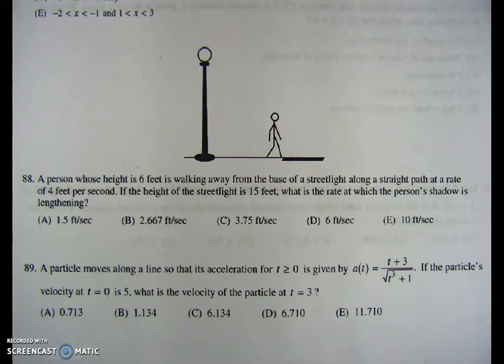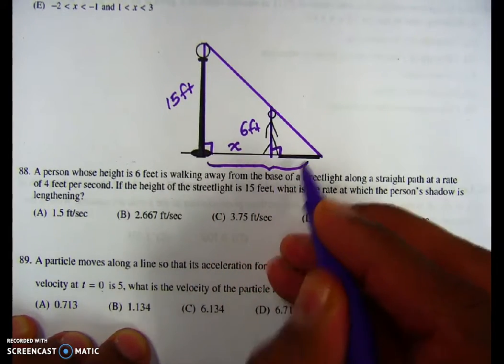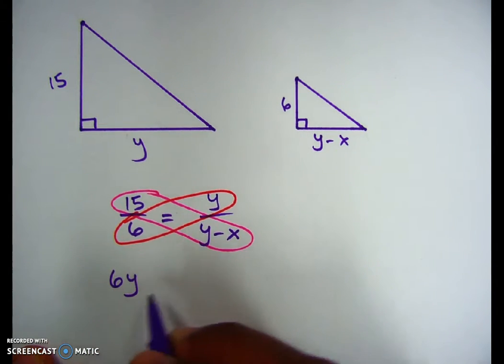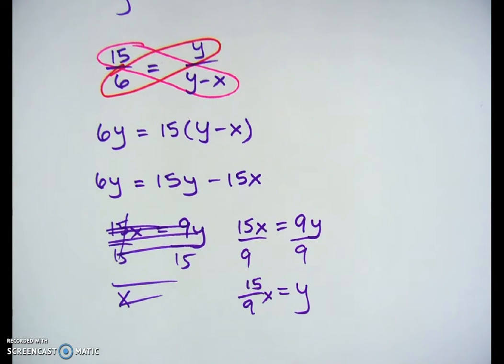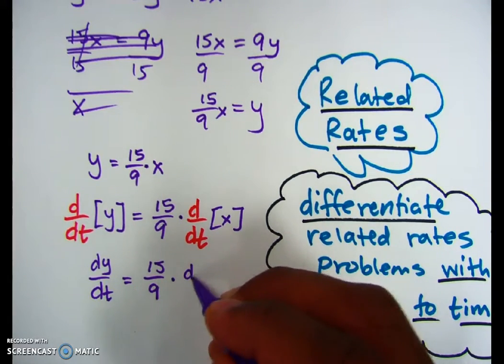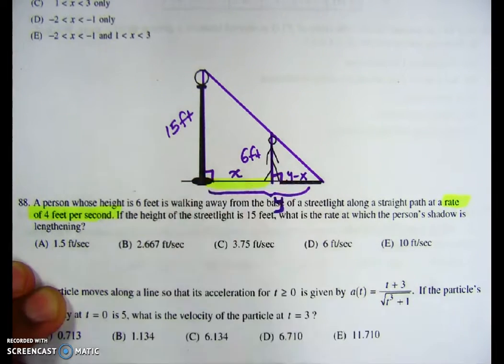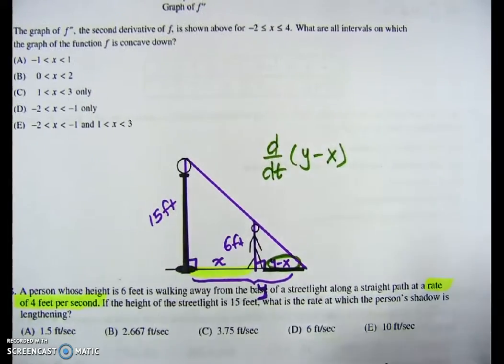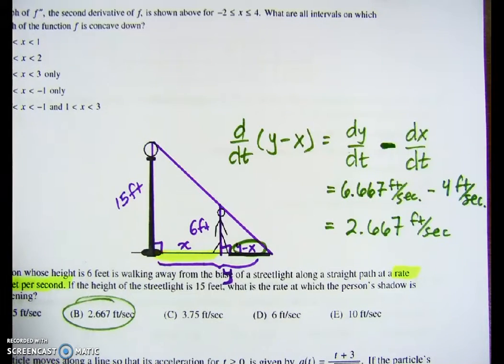Q4Day16 Homework problem 88